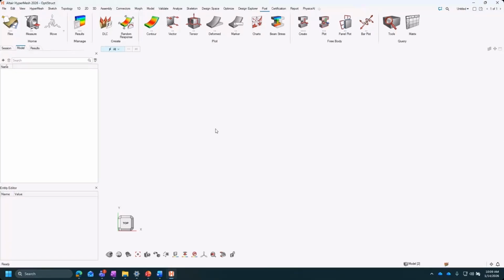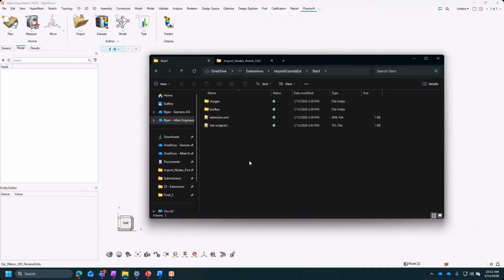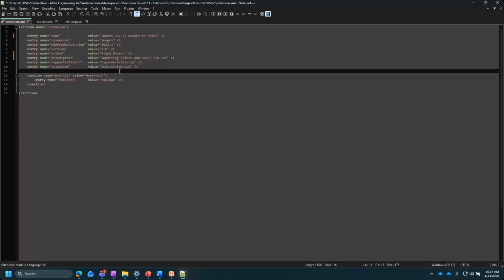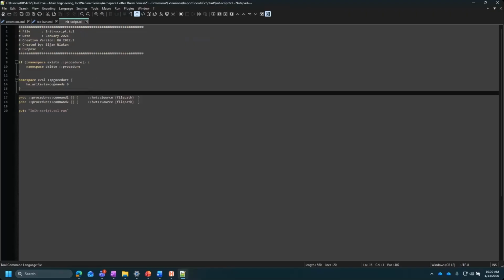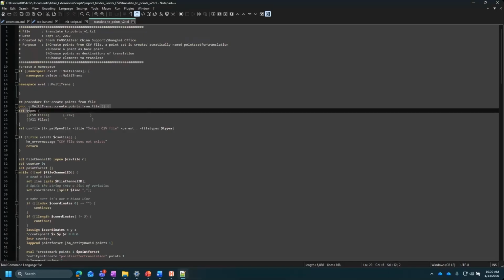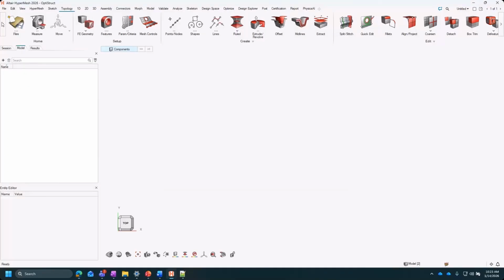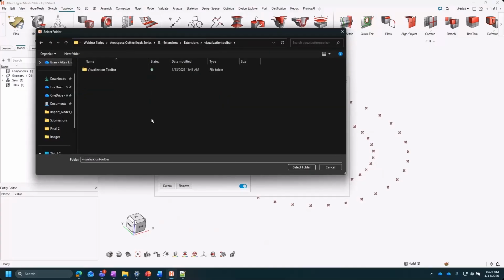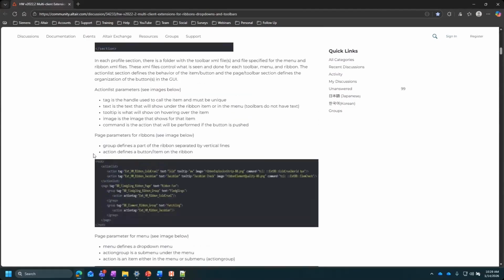Siemens Aerospace Coffee Breaks – Simcenter Hypermesh Extensions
Let’s look at how you can create your own custom extensions as ribbons, dropdowns, or toolbars for storing and organizing your custom tools and scripts in Hypermesh.

• Introduction – 0:00
• Load Extension – 0:50
• Example Extension – 3:00
• Extension XML – 4:45
• Toolbar XML – 7:02
• Initiation Script – 11:10
• Add New Extension – 15:33
• Other Extensions – 17:26
• Outro – 21:37